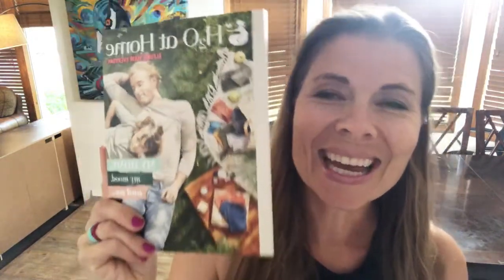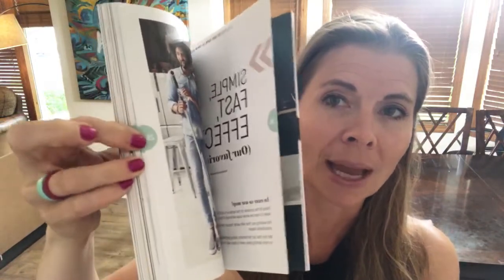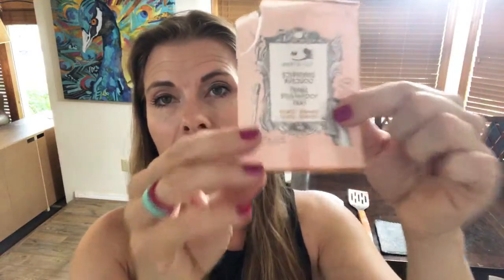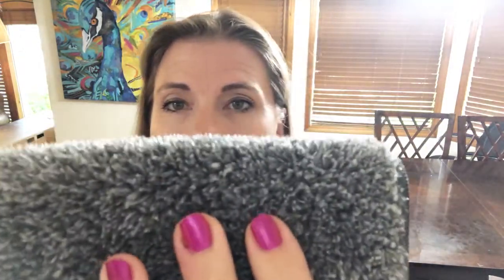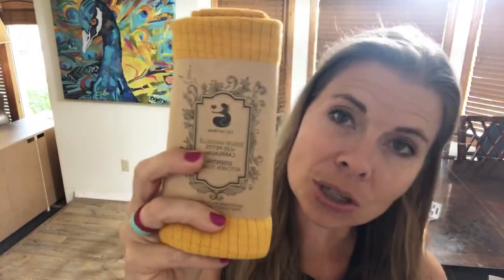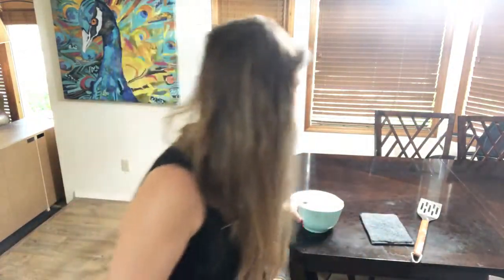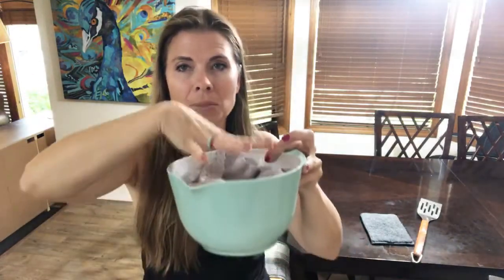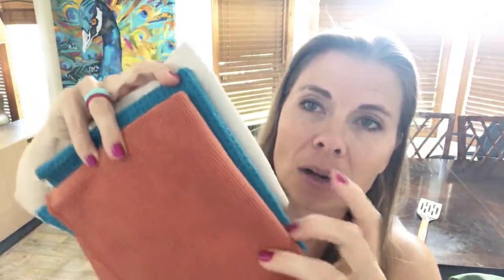H2O at Home, What’s new for 2021/22!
A brief highlight of a few of our new products in the new catalog and new sets now available plus sale items for August 2021
This thumbnail chosen by popular demand on my FB VIP Group.  If you'd like to join, here's the